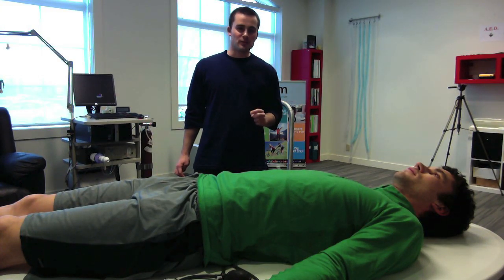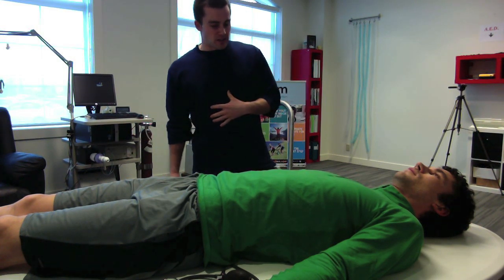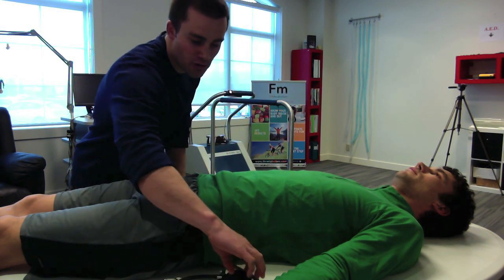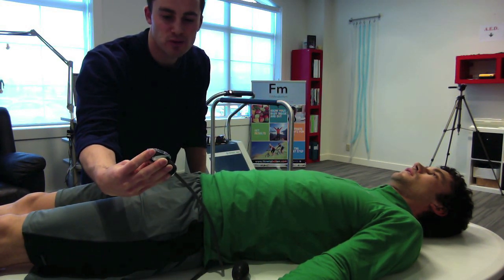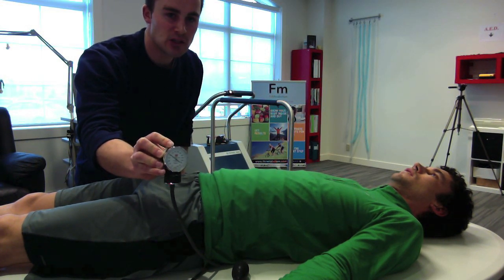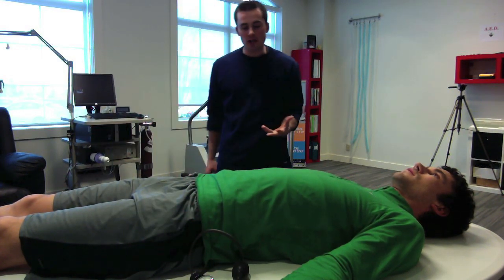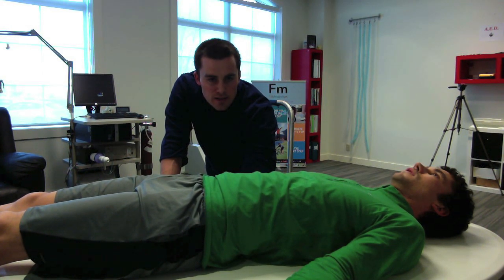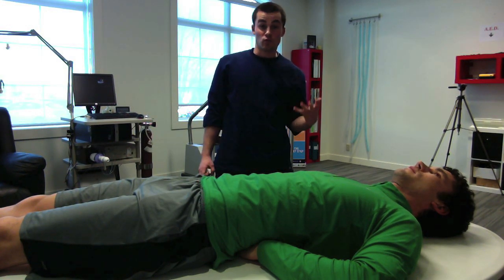What it feels like to engage your core muscles.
12 Steps to Functional Lifting (deadlift progression). Blog 2 of 12

The ultimate goal when performing this exercise is to help individual's learn how to engage core muscles while introducing both anterior and posterior tilts of the hips.